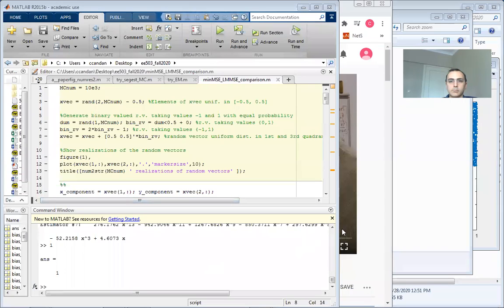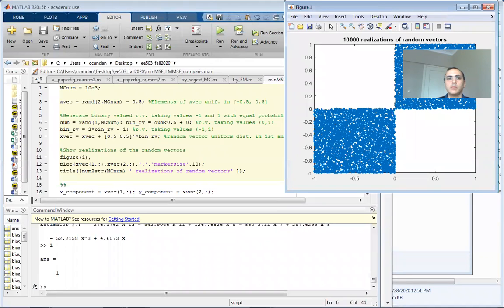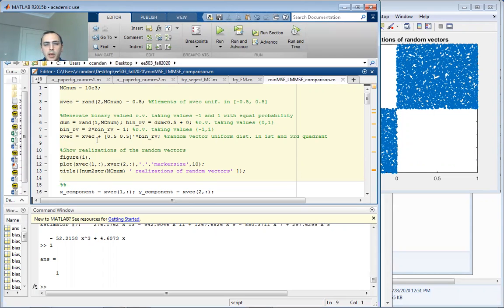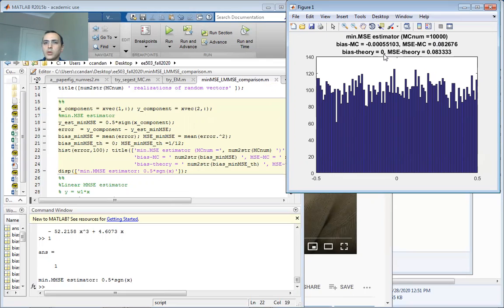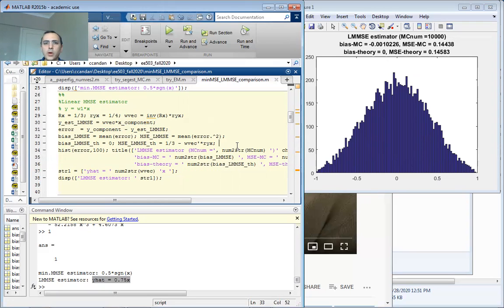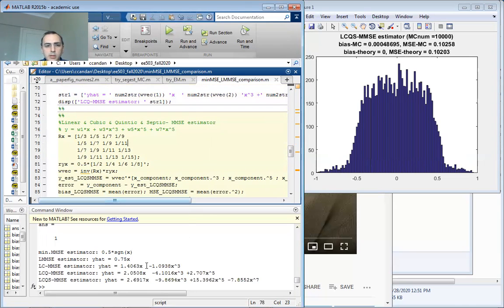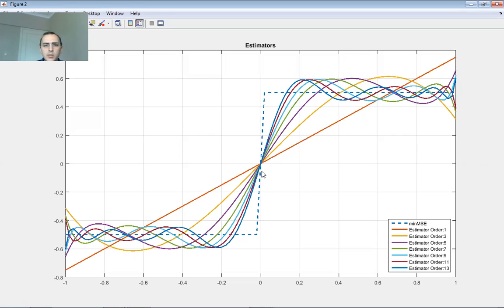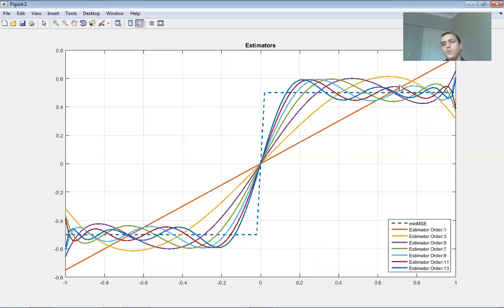EE 503 : Lecture 35b (Fall 2020, METU)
Lecture 35b

This is the supplementary video to MATLAB contents of Lecture 35a.